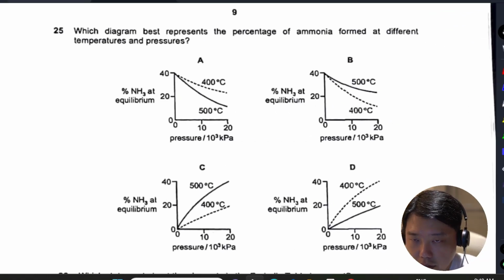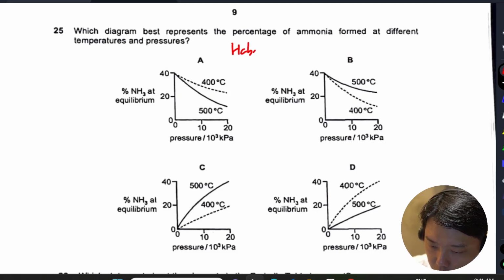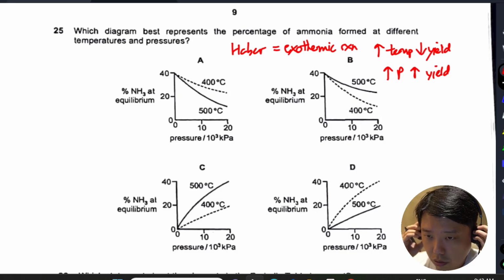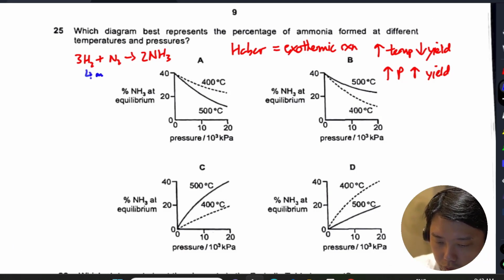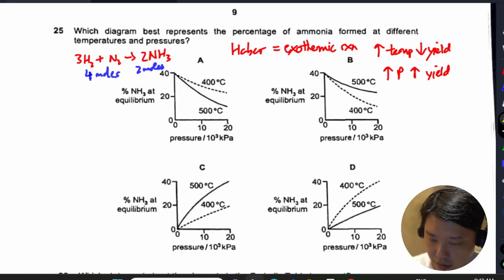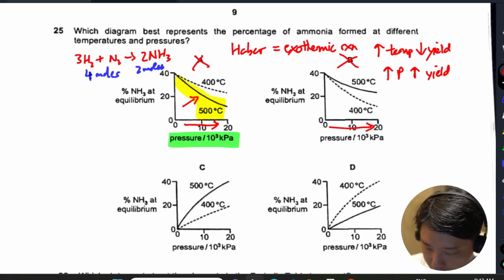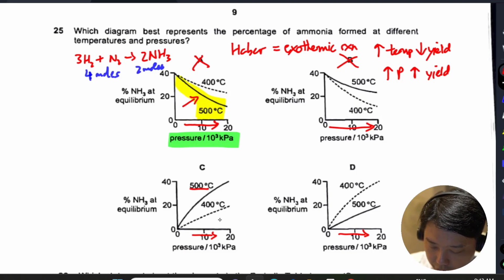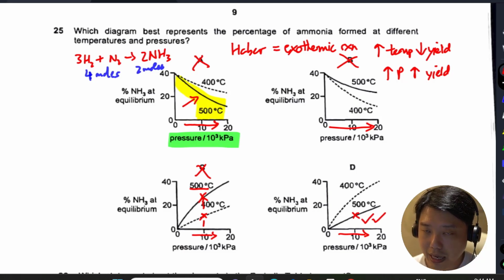O level Haber Process MCQ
Beatty Sec 2022 Prelim MCQ

About me

1-to-1 tuition is taught by my tutors.